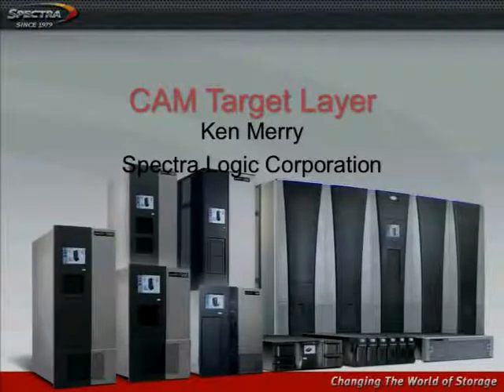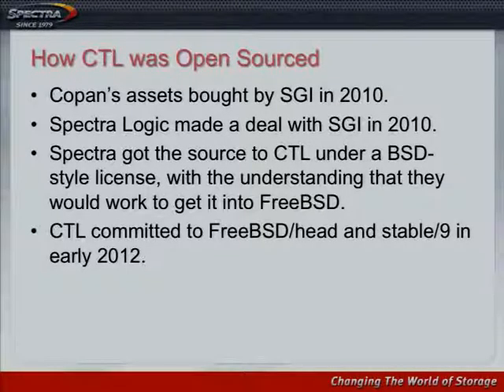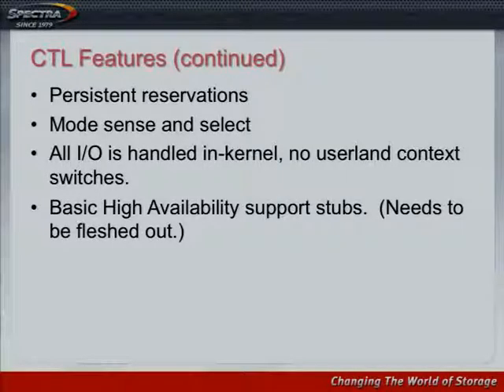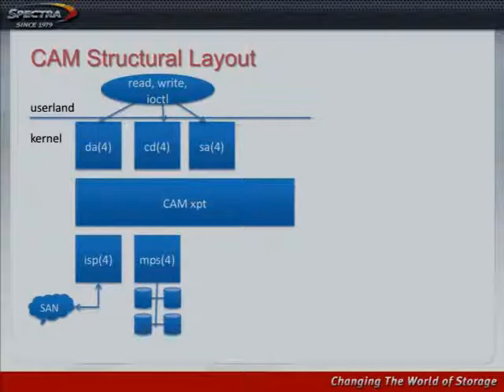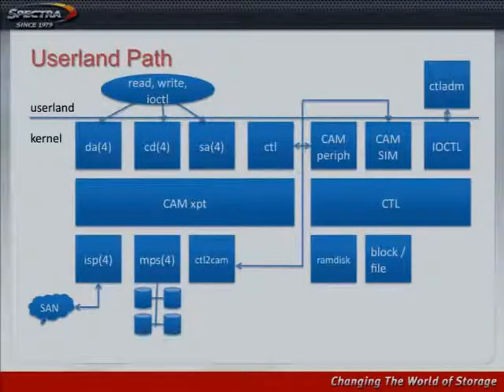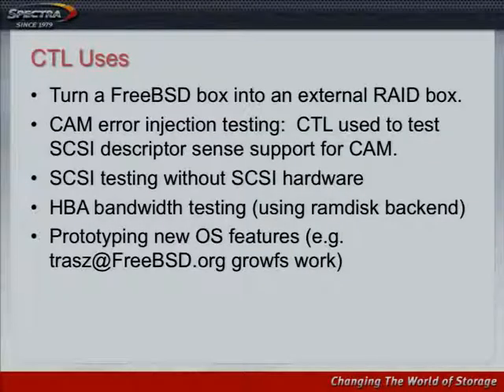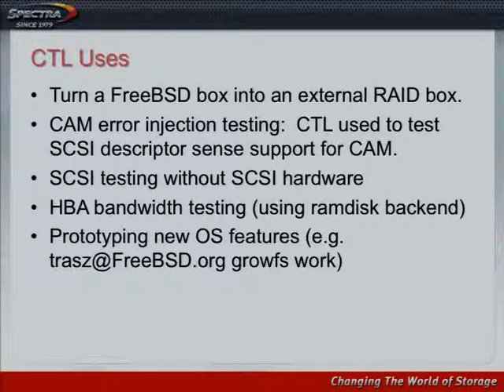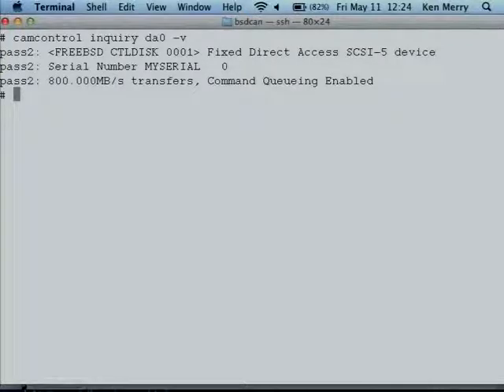CAM Target Layer